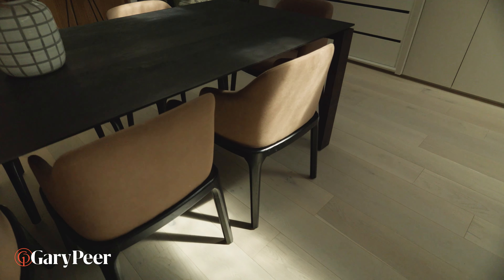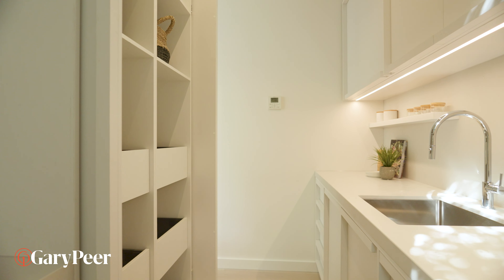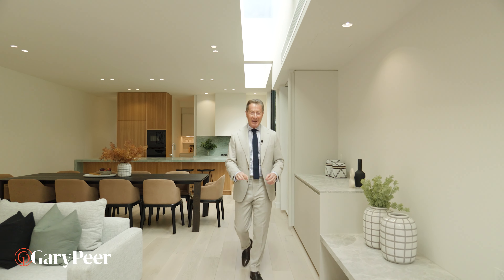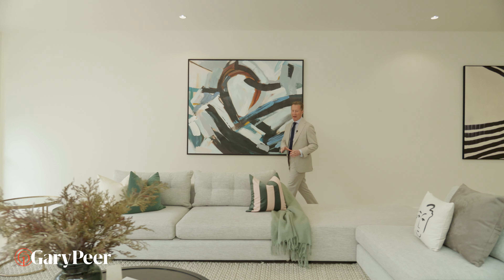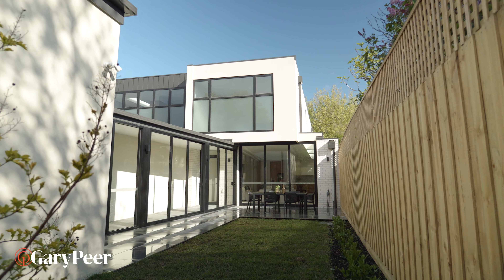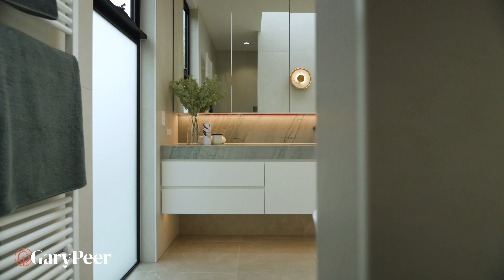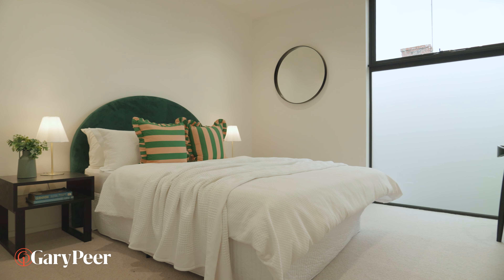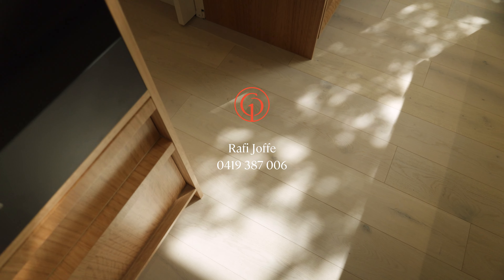2/2 Marriott Street, Caulfield - Presented by Phillip Kingston